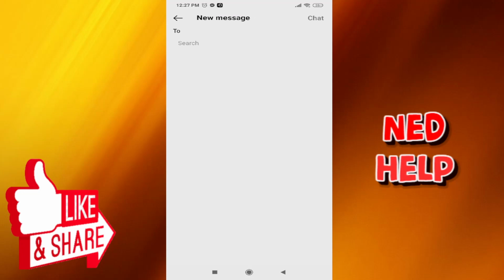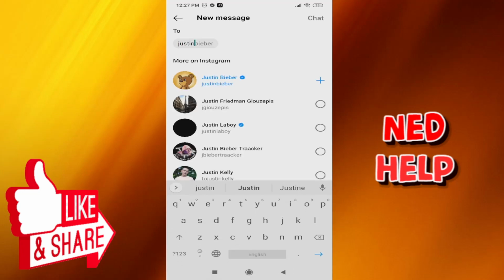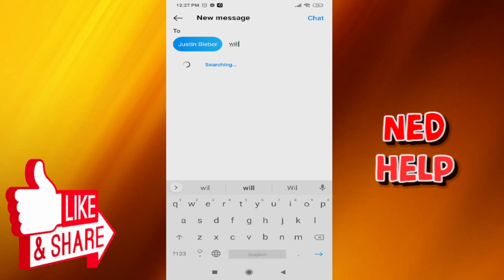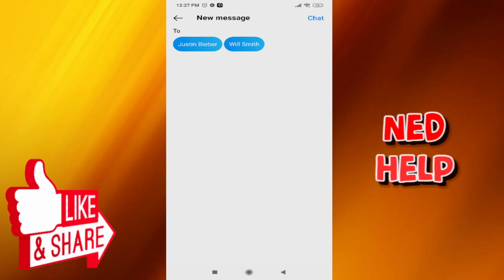Instagram How To Create Group Chat (You Can't Start Group Chats Yet FIX)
In this video I show you how to make a group chat on Instagram and also how to fix the error "you can't start group chats yet". If you can't create a group chat on Instagram yet, it means your profile isn't verified. This method works in 2022.